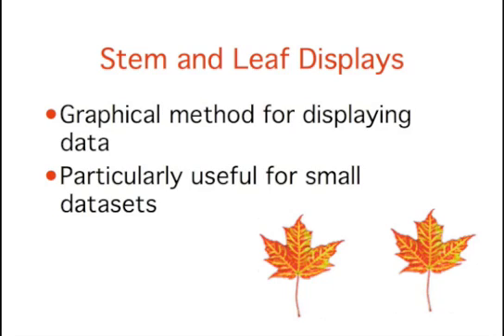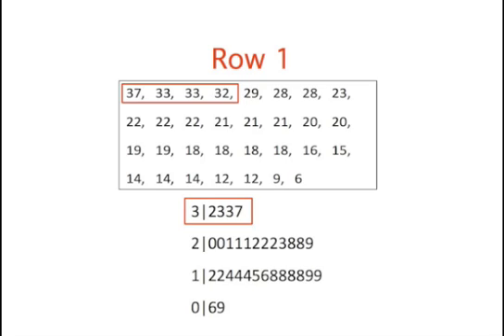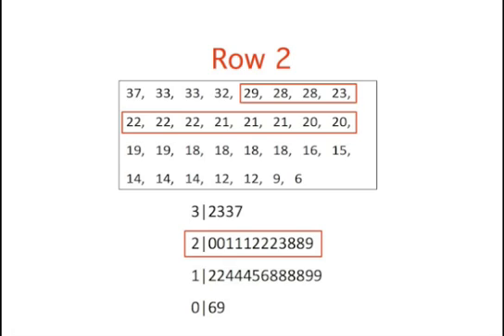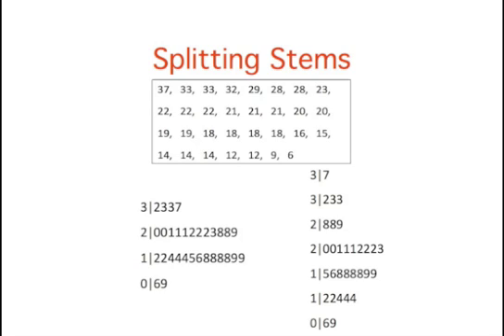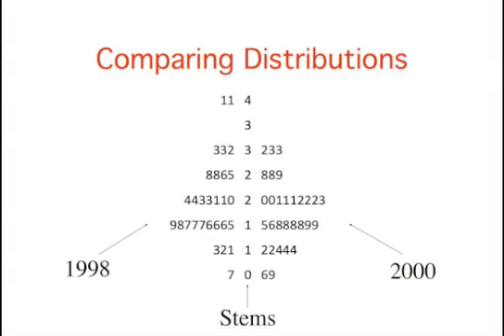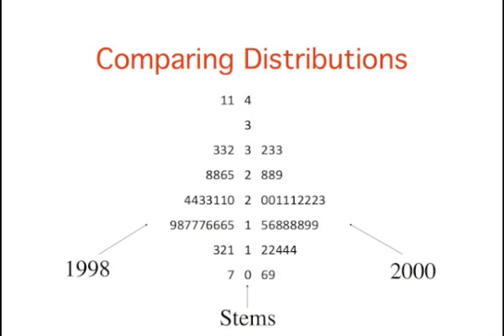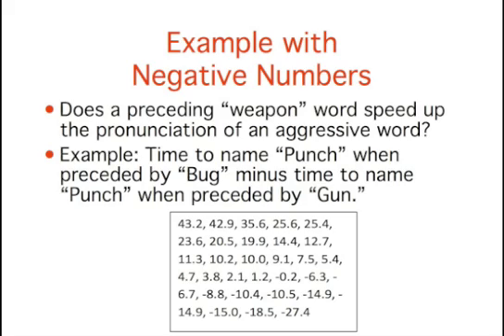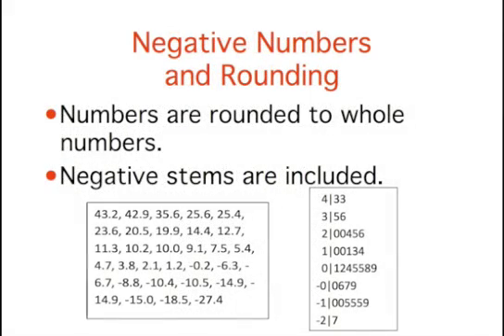Graphing Distributions: Stem and Leaf Displays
How to create and interpret stem and leaf displays